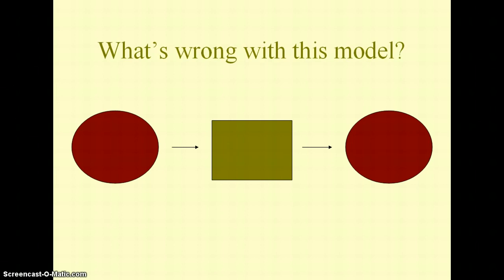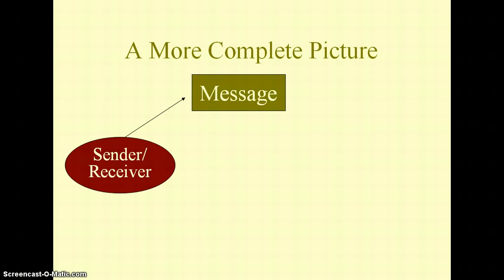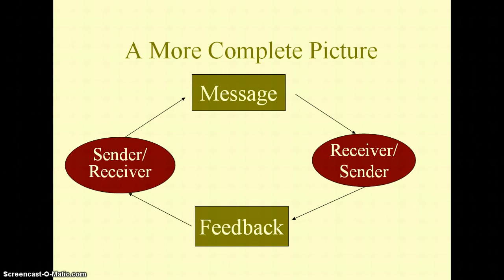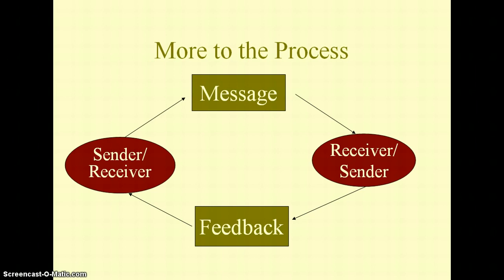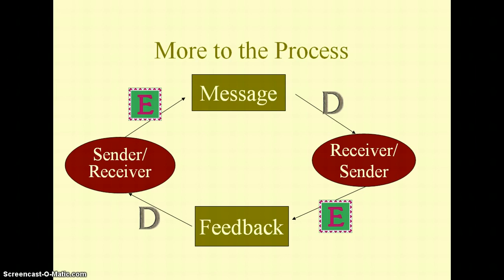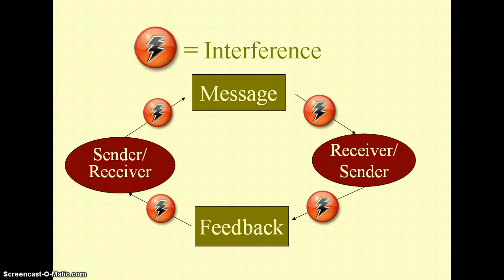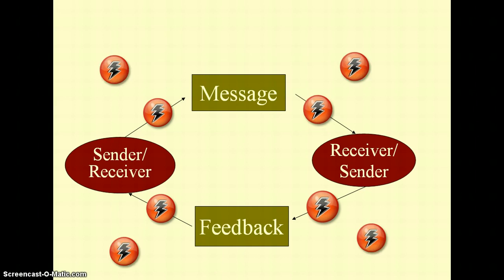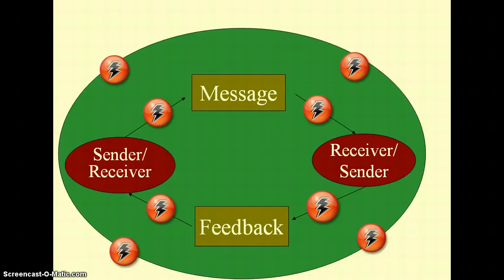The Communication Process